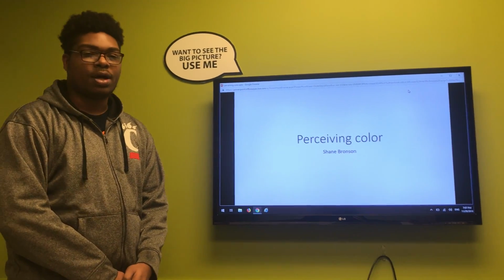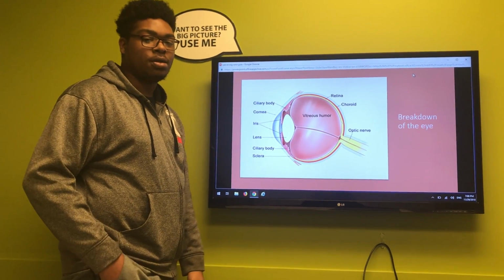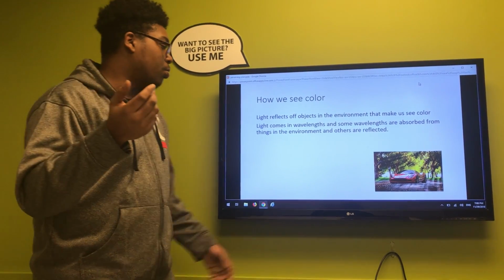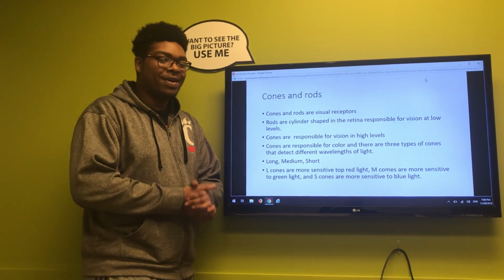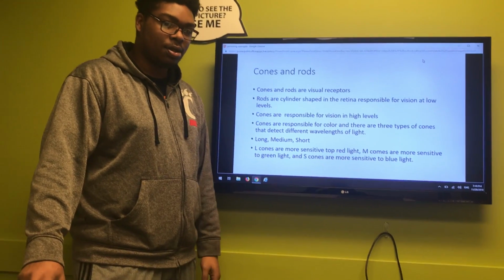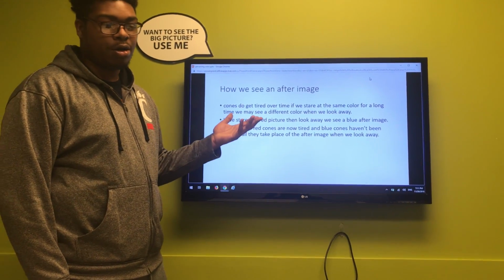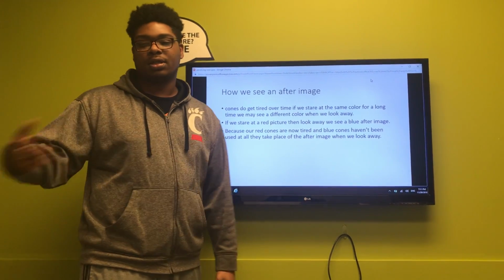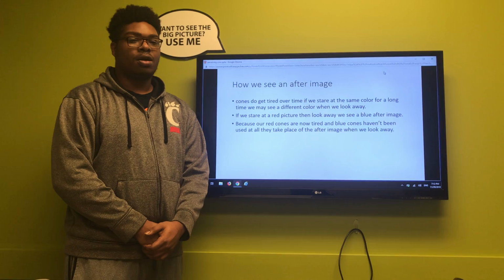Shane's color perception presentation. (University of Cincinnati)